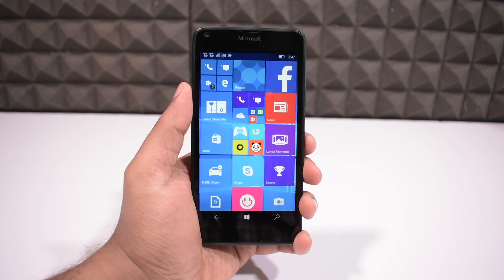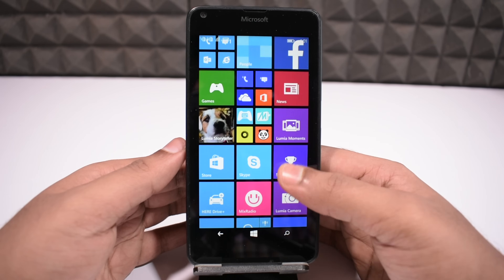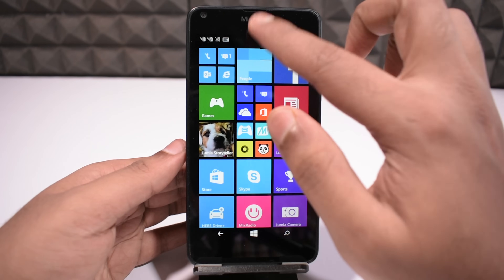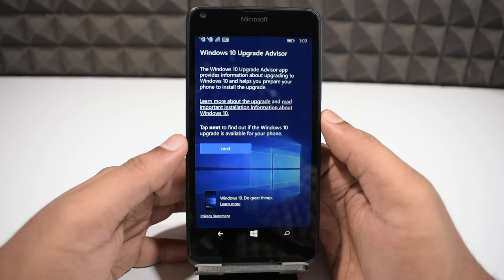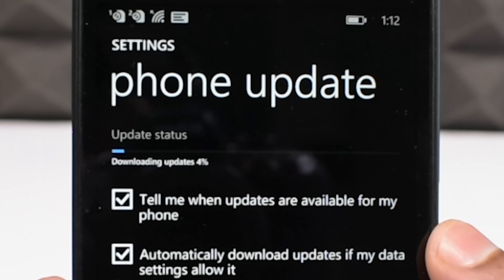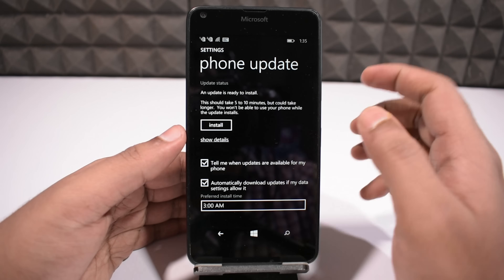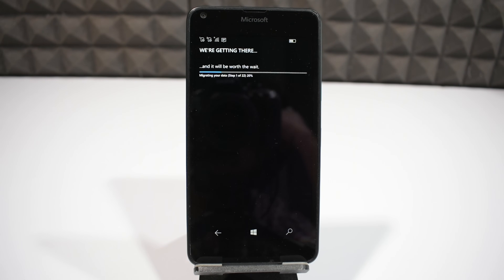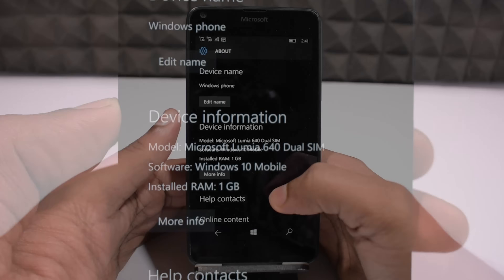How To Upgrade Any Windows Phone To Windows Phone 10 (New)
This is a complete step-by-step tutorial on How To Upgrade Any Windows Phone to Windows Phone 10  (Microsoft Lumia, Nokia Lumia). You can upgrade from any version of Windows Phone, such as Windows Phone 8,8.1, as well as this is the official and full version upgrade . Thank you.

Windows 10 Mobile Upgrade Compatible Device list:

Lumia 1020
Lumia 1320
Lumia 1520
Lumia 520
Lumia 525
Lumia 526
Lumia 530
Lumia 530 Dual Sim
Lumia 535
Lumia 620
Lumia 625
Lumia 630
Lumia 630 Dual Sim
Lumia 635
Lumia 636
Lumia 638
Lumia 720
Lumia 730
Lumia 730 Dual SIM
Lumia 735
Lumia 810
Lumia 820
Lumia 822
Lumia 830
Lumia 920
Lumia 925
Lumia 928
Microsoft Lumia 430
Microsoft Lumia 435
Microsoft Lumia 435 Dual SIM
Microsoft Lumia 435 Dual SIM DTV
Microsoft Lumia 532
Microsoft Lumia 532 Dual SIM
Microsoft Lumia 640 Dual SIM
Microsoft Lumia 535 Dual SIM